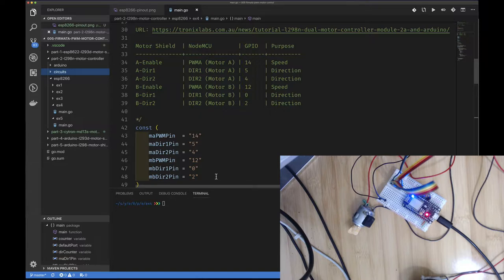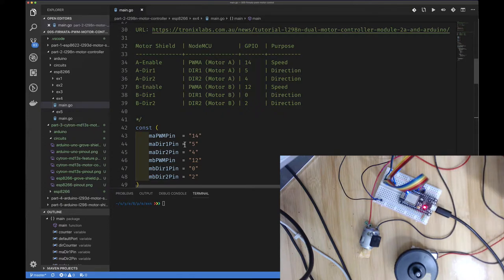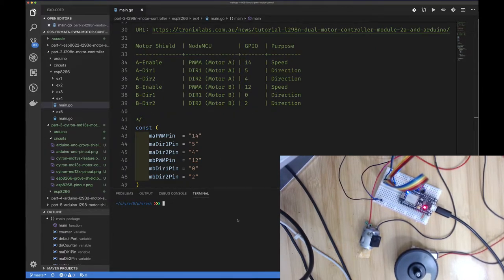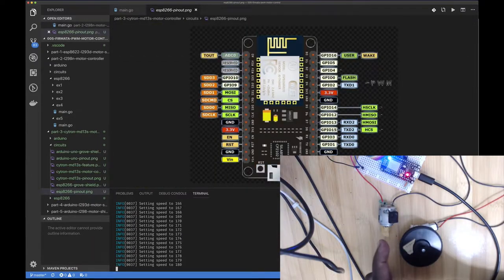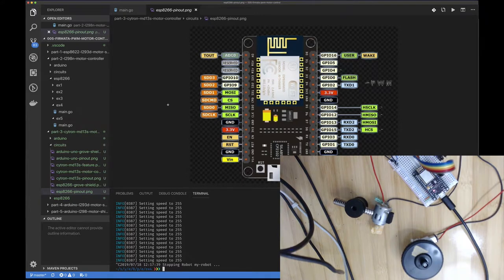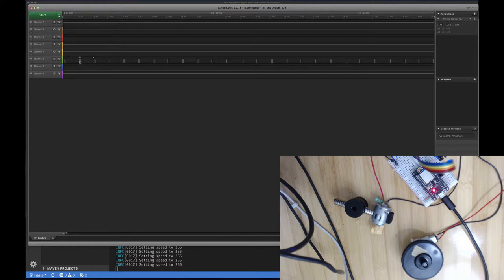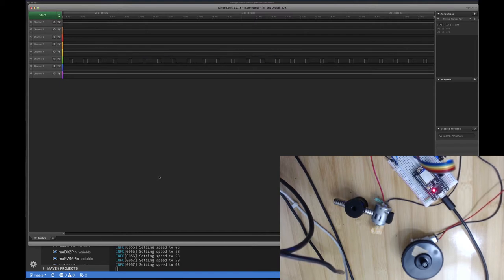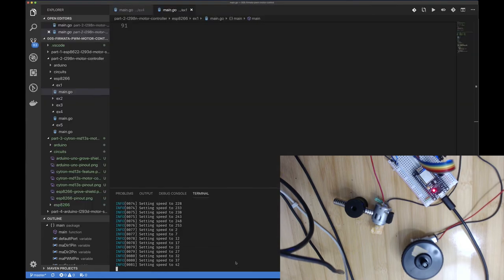S5 E2.1 - ESP8266 PWM Issue Explained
This is a follow up to the previous video where we used an ESP8266 with a L298N dual channel Motor Controller board, and saw some strange results. Specifically, the board didn't turn on until very late in the cycle as compared to when the Arduino was sending the PWM signal to the L298N.

If you are curious or have the same issue, here is the explanation.